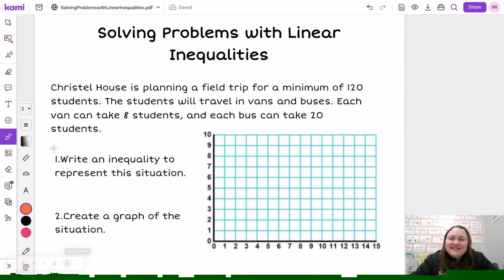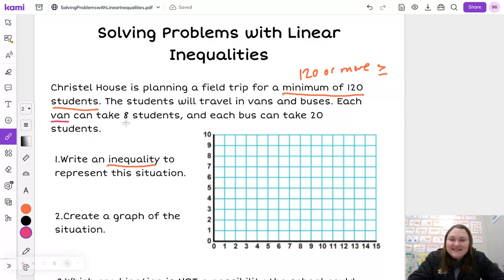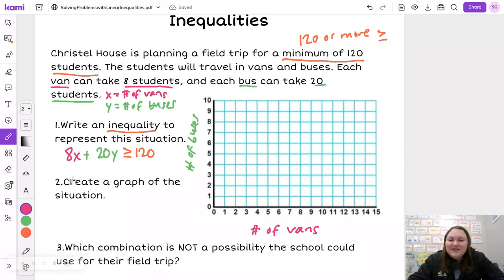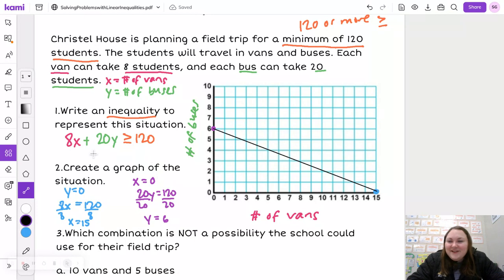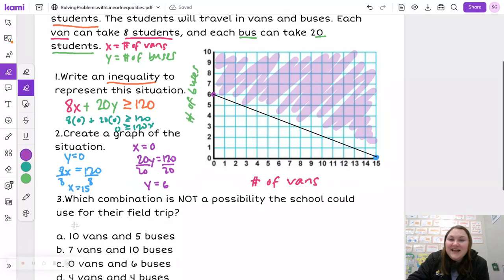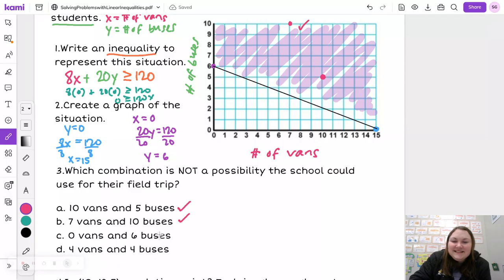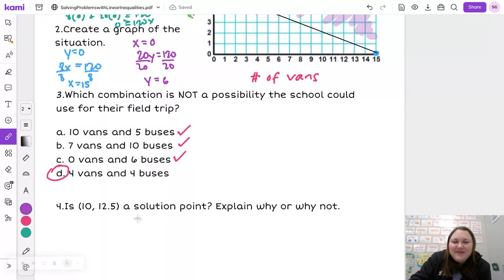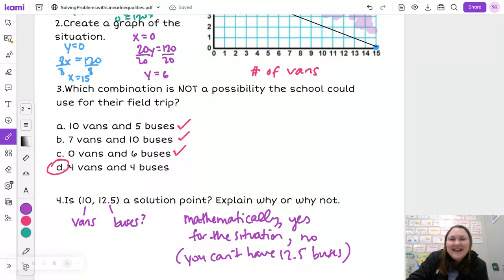Introduction: Solving Problems with Linear Inequalities